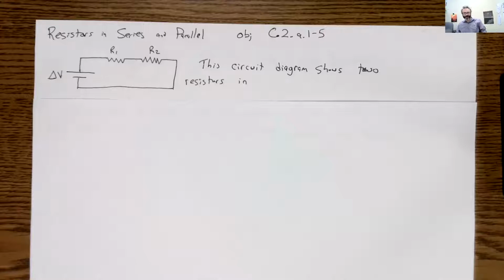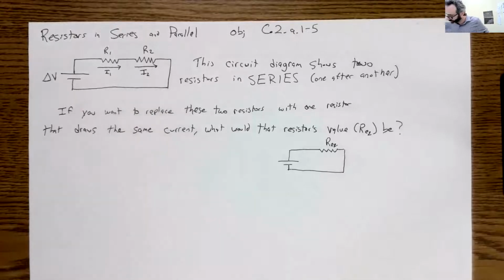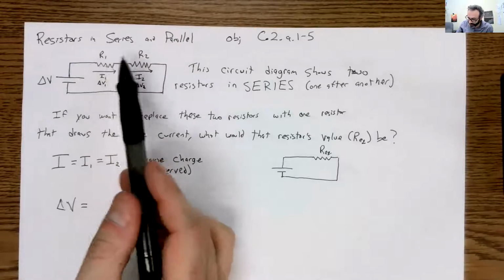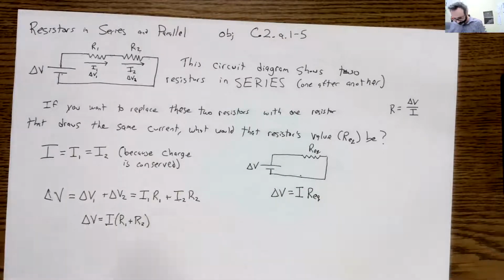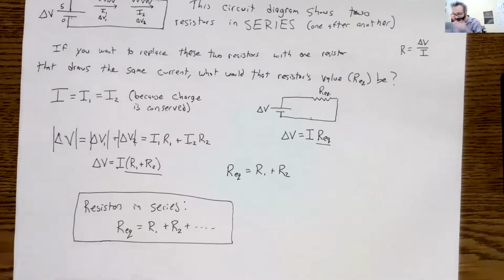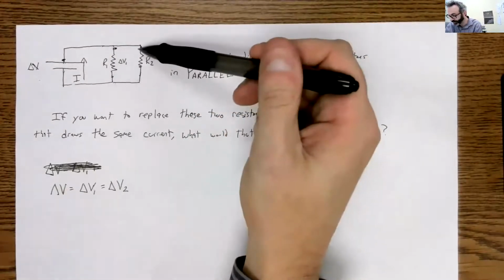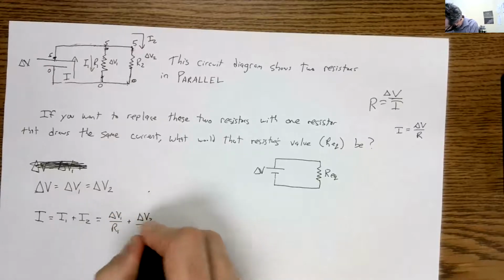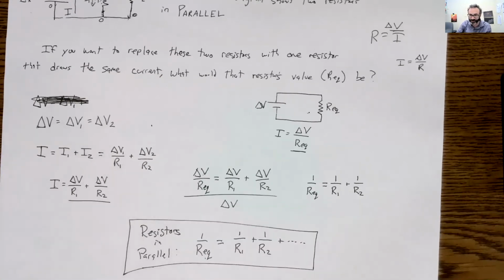AP E&M Lecture 20: Resistors in Series and Parallel